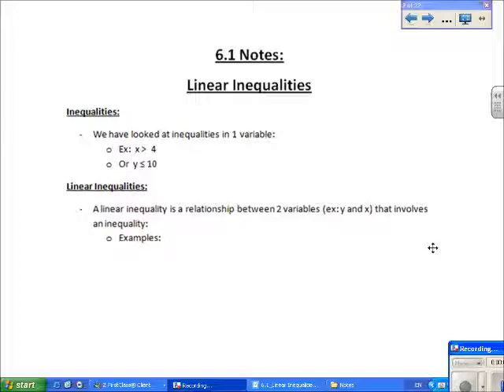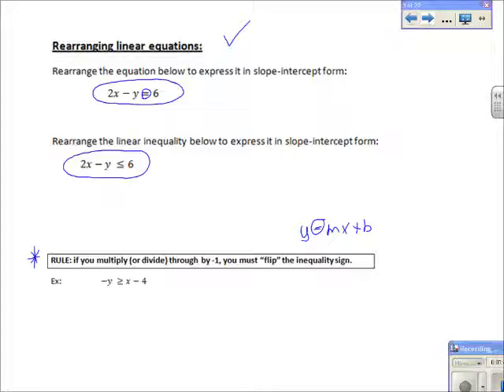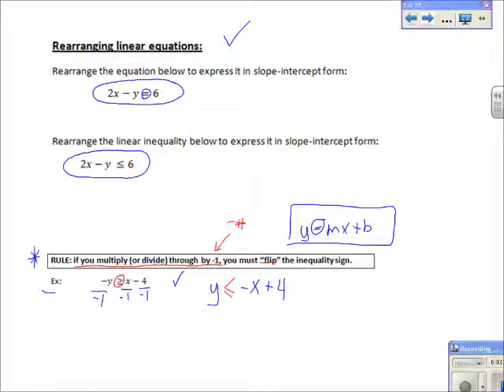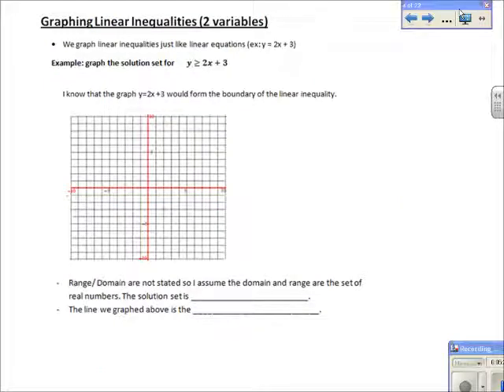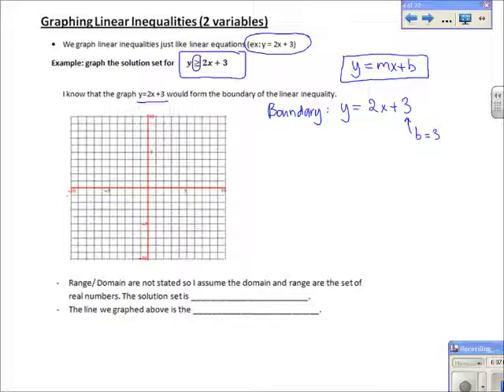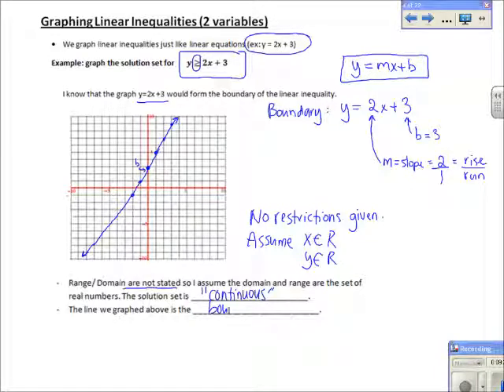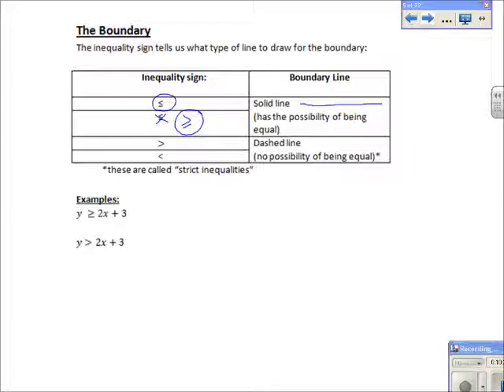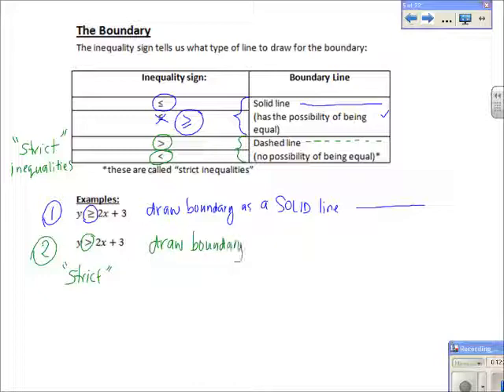Math 11 Linear Inequalities Part 1.wmv